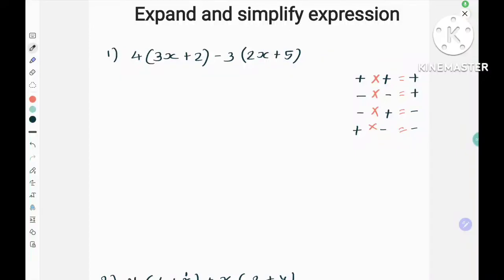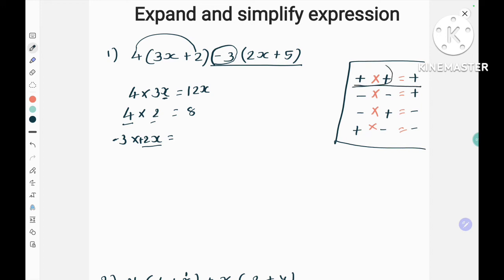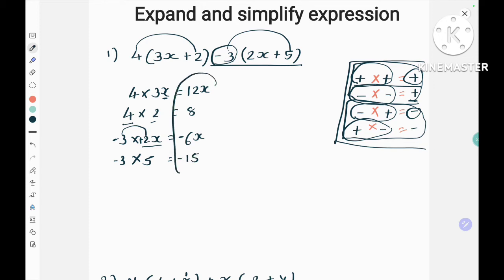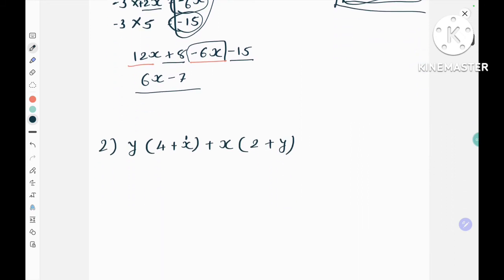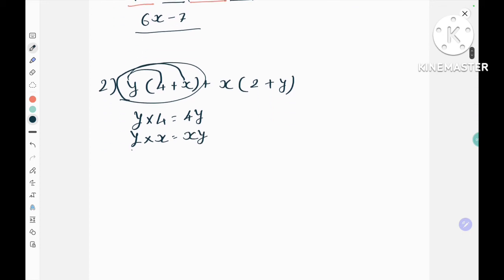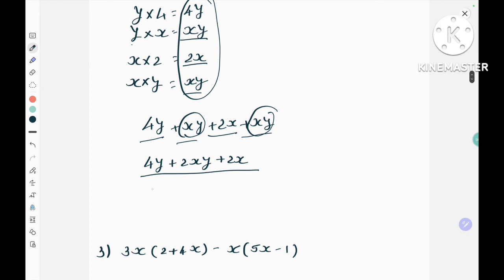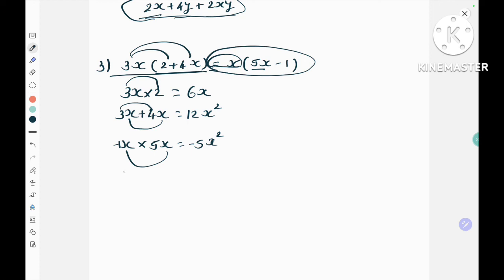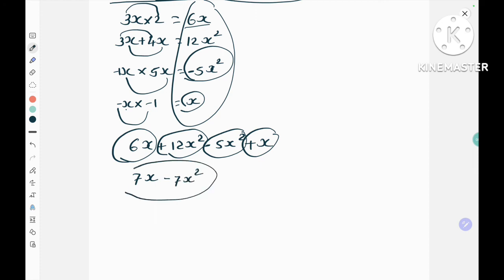How to Expand and simplify expressions?